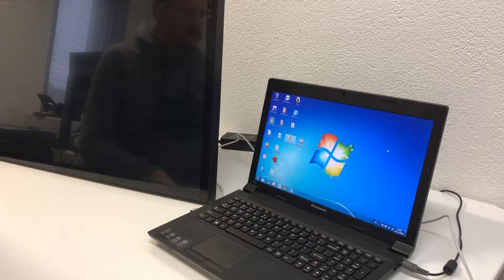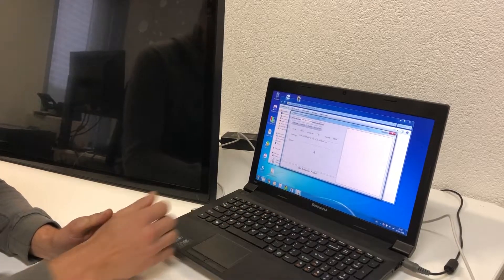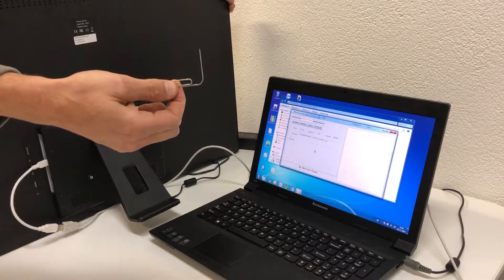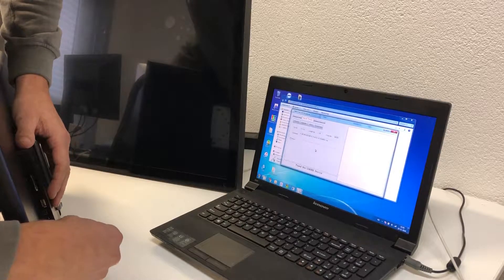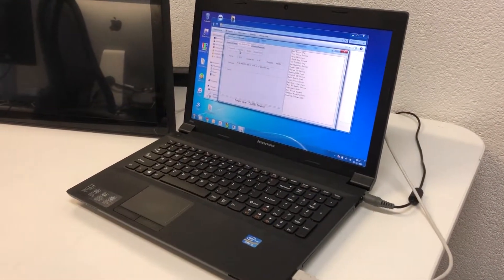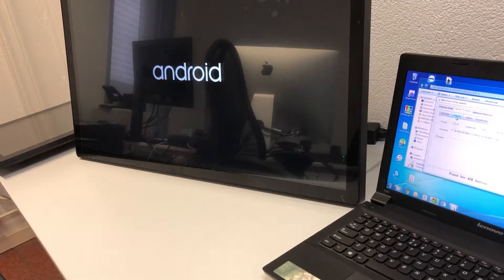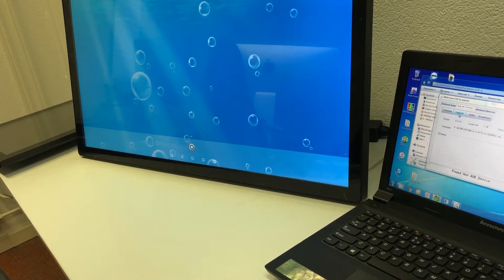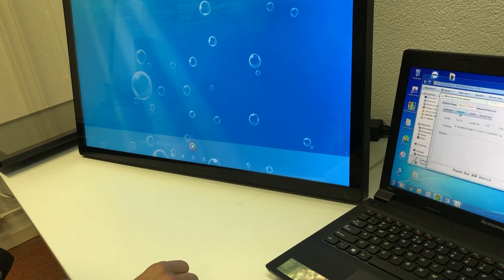How to do the upgrade software on an Android Display?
This video gives an explanation how you can do an upgrade for an Android Display. You will need a windows7 computer and connect the display by the Mini USB Portal (or micro portal) of the Android Display.